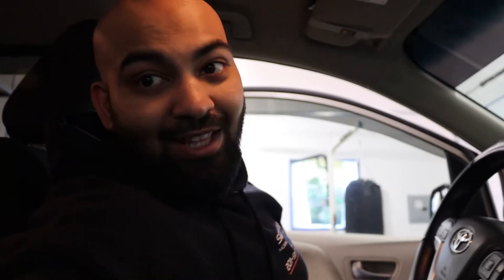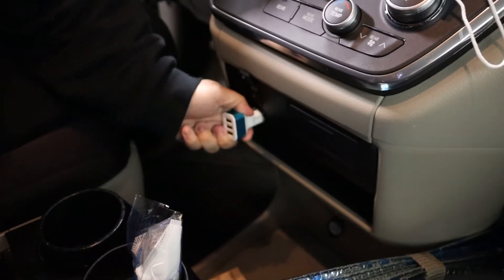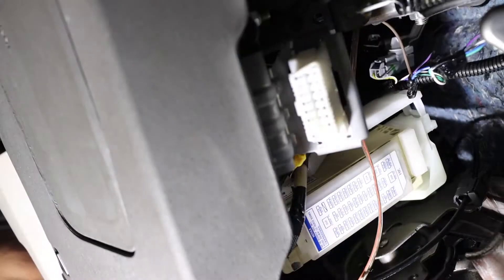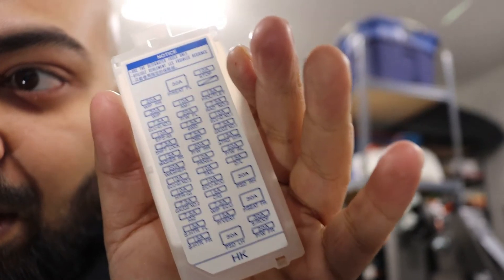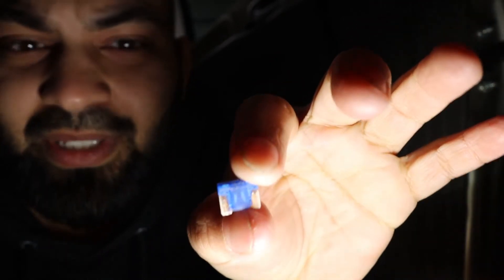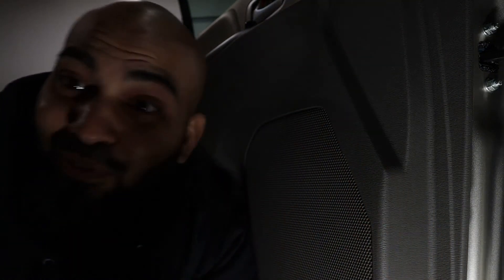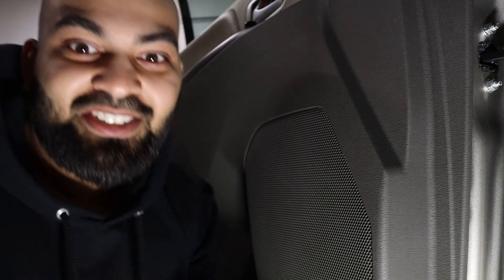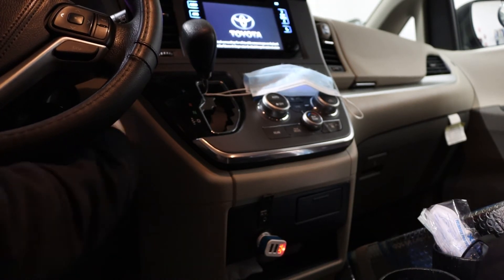How to diagnose a non worker power outlet/cig lighter! 4/8/2021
in this video, I show you guys how to diagnose a faulty cig lighter. first you obviously want to start with the easiest thing which is usually the fuse. when starting with the fuse, it will help you see if the fuse is broken and will eliminate one option from the diag. in this case the fuse on our 2015 sienna was in fact broken. this gave us the incentive to purchase another mini fuse and by doing so we were able to make our power outlet/cig lighter work once more.